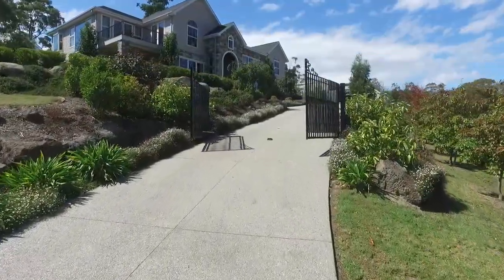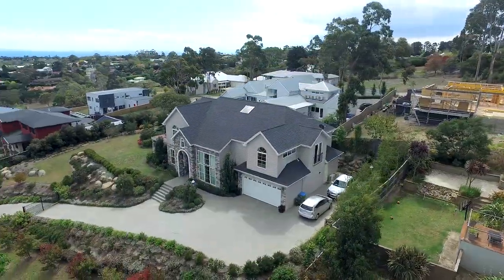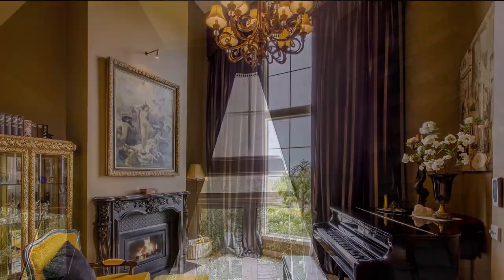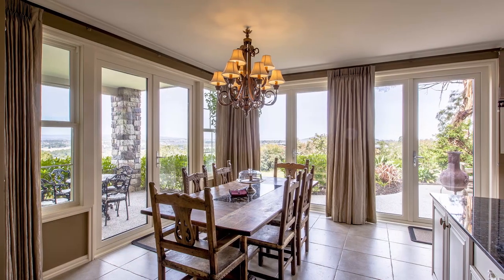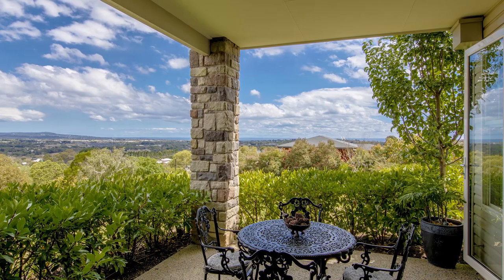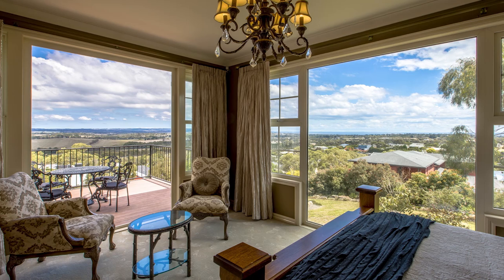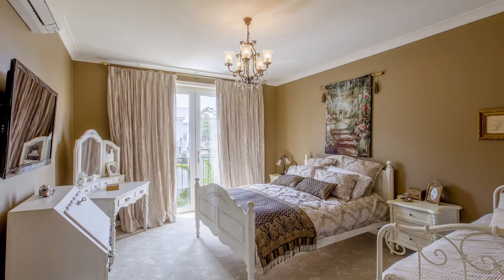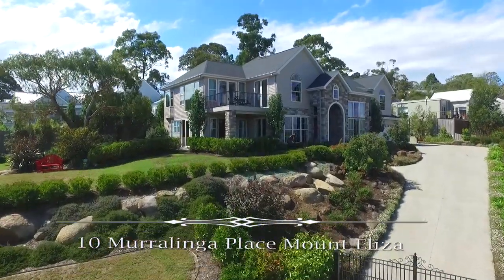MOUNT ELIZA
Call Exclusive Agents Now!!!